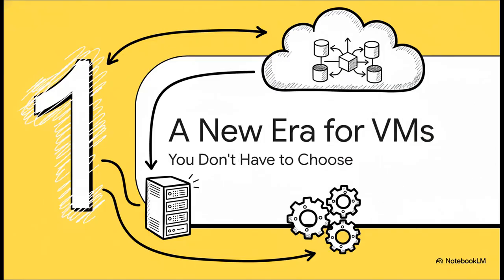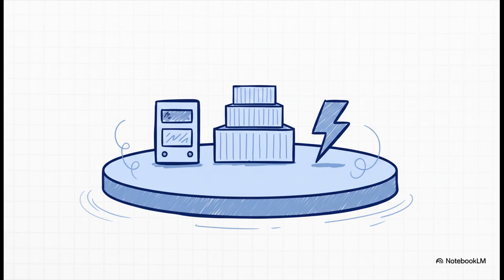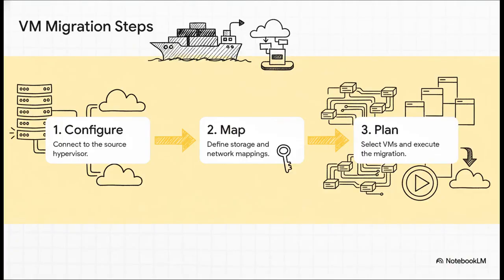Morden Infrastructure - Unifying VMs and Containers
Unifying VMs and Containers - Morden Infrastructure  using RedHat - openshift and Portworx